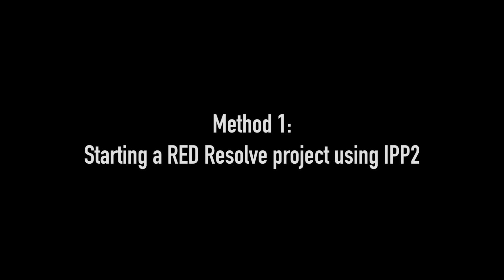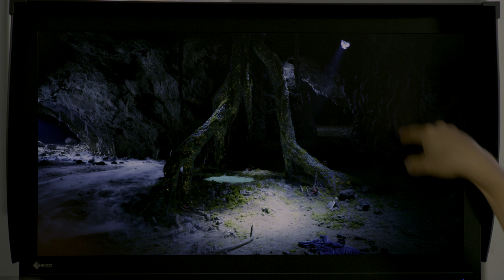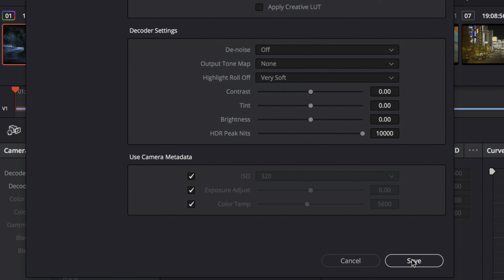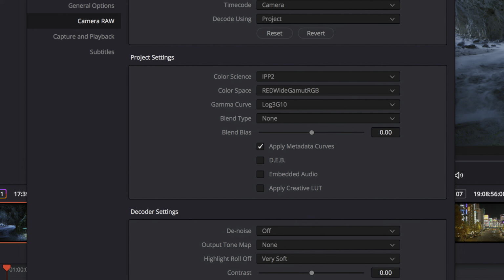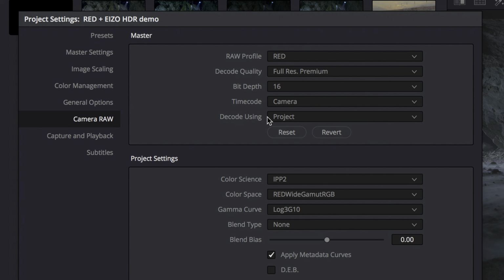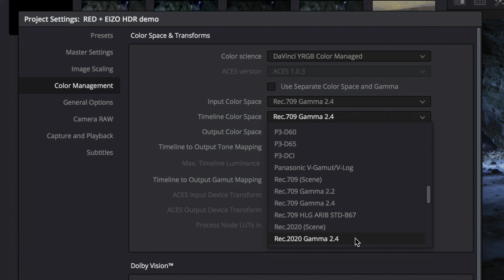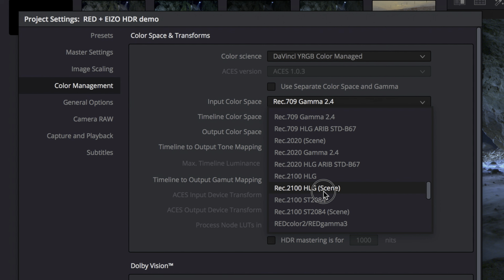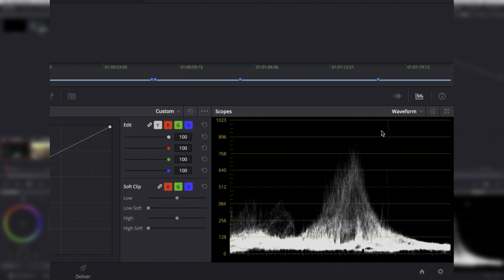RED IPP2 Colour Grading in DaVinci Resolve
Three easy methods for setting up DaVinci Resolve to colour grade RED's new image processing pipeline (IPP2) without sacrificing dynamic range.

To evolve this workflow for HDR10 colour grading, continue on to this video:

EIZO offers FREE Adjustment Target files that will allow you to emulate HDR in certain EIZO SDR monitors. The applicable ColorEdge models are listed below:
• CG318‐4K
• CG248‐4K
• CG277
• CG247X

Do contact your local EIZO representative to get hold of these free HDR Mode upgrades that will allow you to preview HDR at lower nit levels.

NOTE:
This video has been colour graded in HLG (Hybrid Log-Gamma) HDR in order to retain highlight information across the majority of displays.  If you have a HDR TV, but are unable to watch this video in HDR, do try upgrading your firmware and apps.

Shot on RED MONSTRO and HELIUM.